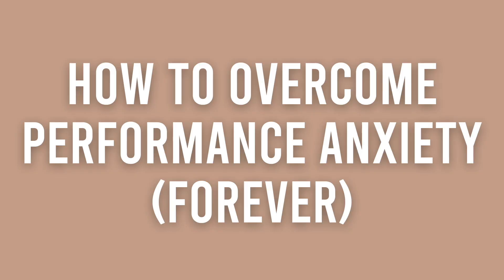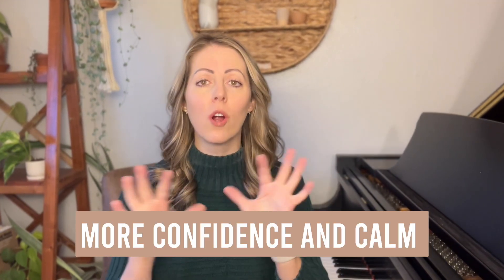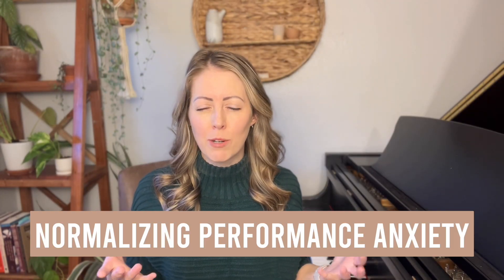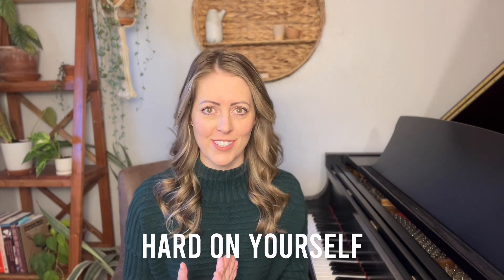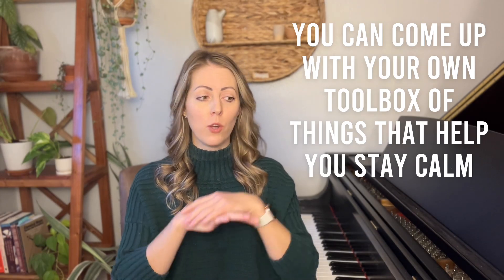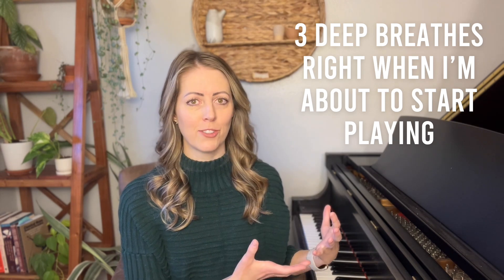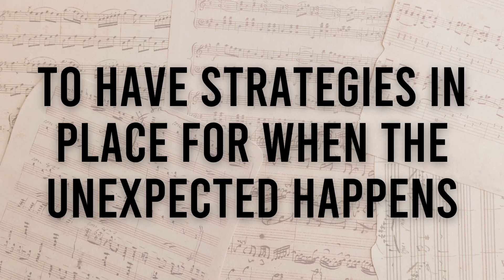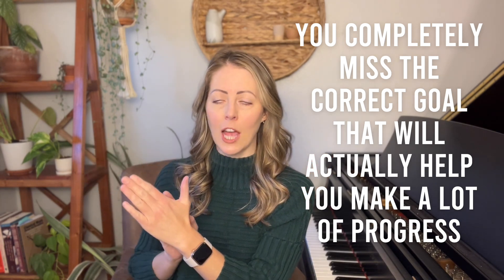How to Overcome Performance Anxiety (FOREVER)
🎹 Want to sight read faster and with more flow? Most piano players struggle with sight reading because they’re reading note by note—and it’s slowing them down.

👉🏻 Inside Speed Reader LIVE, I’ll show you the 3 simple steps to increase your sight reading accuracy so that you can sight read with more expression and flow, every time.

🚀 Grab your FREE seat now before it’s gone! ➡️ 🎹 Achieve confident musical expression by designing a weekly practice routine that accelerates your progress CONSISTENTLY and moves you beyond the notes with me. For FREE.  All happening in piano practice lab👇🏼

Shaky hands, the sweaty palms, the feeling like you might not remember the notes….

Performance anxiety is THE WORST.

‌And don’t even get me started on all of the mistakes that randomly pop up when you try to play in front of others.

Why is it that every time a camera or person is watching, the piece sounds 10x worse than it did when you were by yourself?!

‌I know for some it feels like all of the hard work went down the drain the second you pressed the record button or invited someone to listen…

‌It doesn’t have to be this way.

‌There are actual concrete strategies that you can use to help yourself play with less mistakes, more confidence, and more calm.

‌In today’s tutorial, I go through 3 steps (PLUS A BONUS TIP) that you can take to overcome performance anxiety – even if that sounds impossible.

‌It’s a process, but I know you can do it if you work on it a little bit each day.

‌Check out those 3 steps (and BONUS TIP) in today’s tutorial right here!

👀 Don’t forget to watch this...
How to Memorize Piano Music (FOREVER)